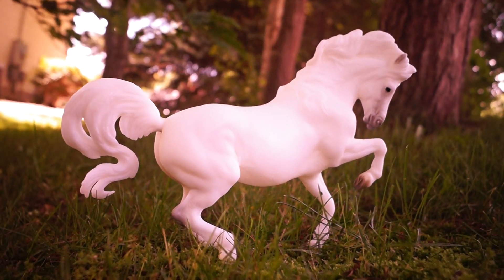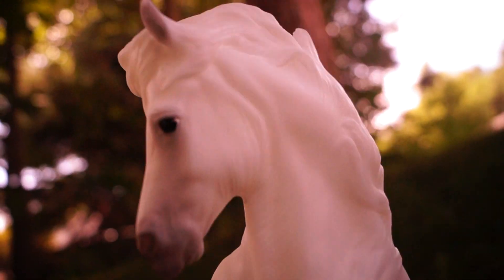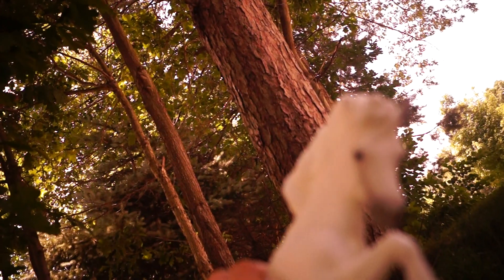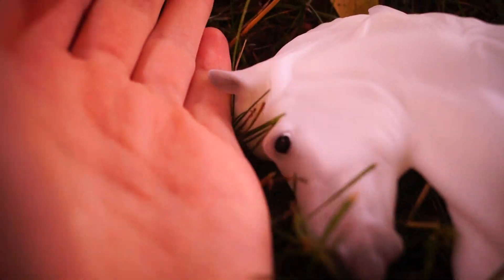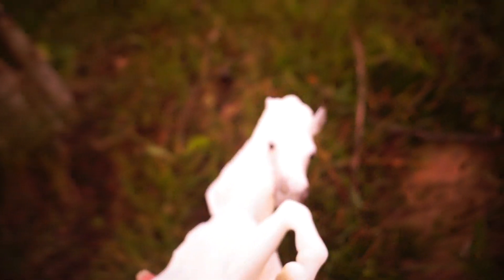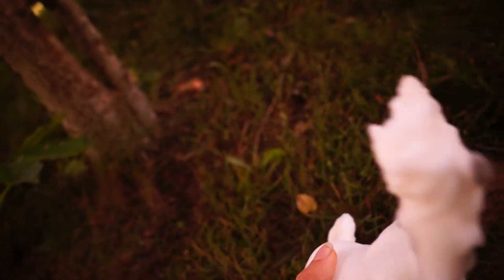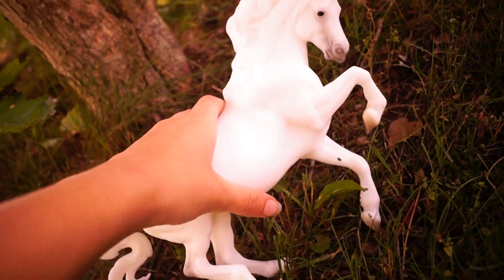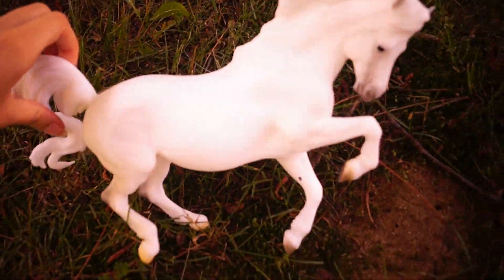Breyer Banks Vanilla Mini Review